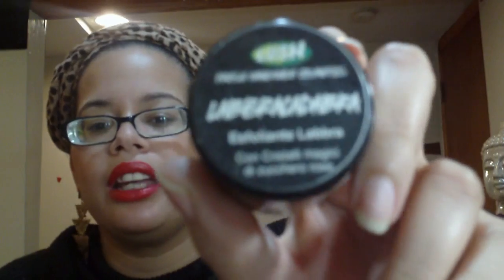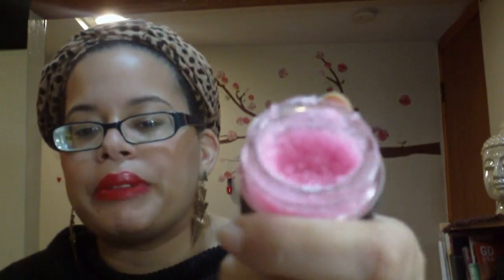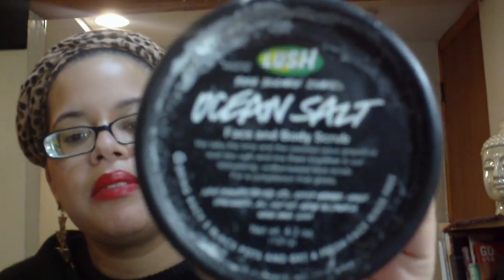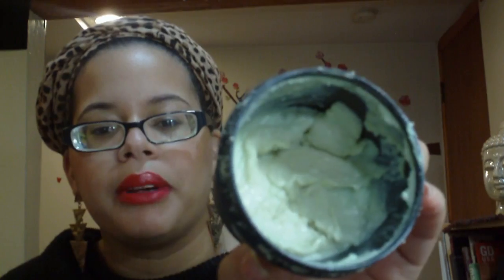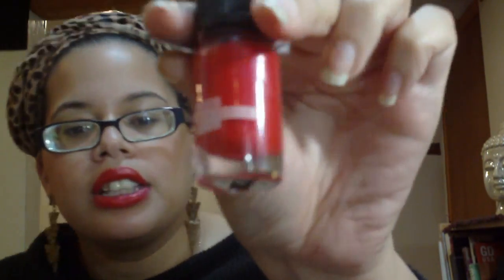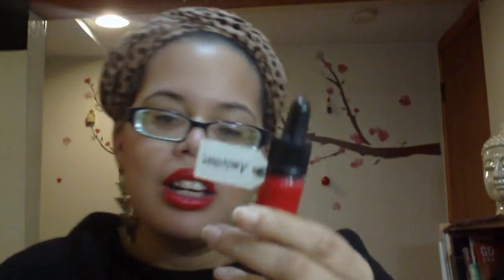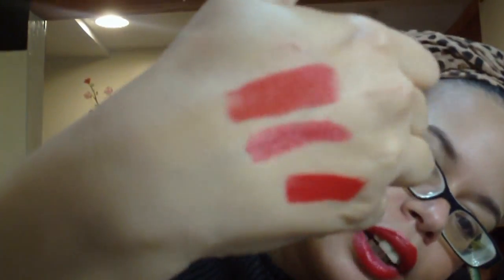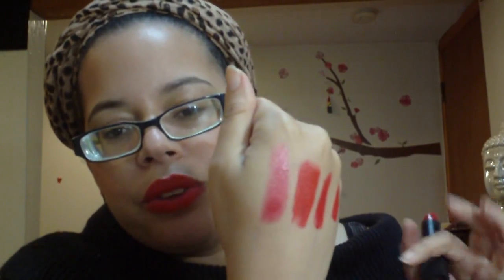REQUEST: Lush Review/overview/haul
Sorry for the lenghty video but I wanted to give as much info as possible on my past lush experience. Hope it was helpful

You are now free to move around the cabin
Intro 0:01
Overview of Past Lush products I have purchased 1:33
Review of Ocean Salt 12:35
Review of Liquid Lipstick 17:12

I am wearing:
La Mer translucent face powder
Smashbox Bronzer in light
Nars Madly blush
Lush liquid lipstick in Ambition
Earrings from Forever21
Turban is a circle scarf from  H&M last year